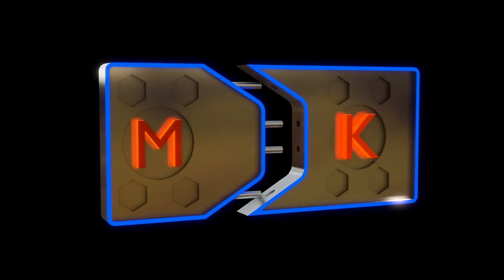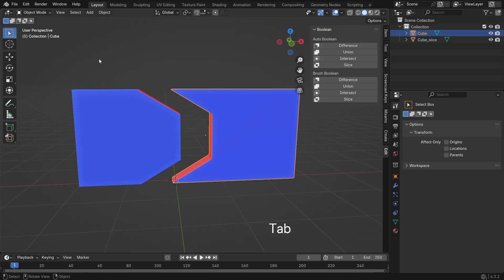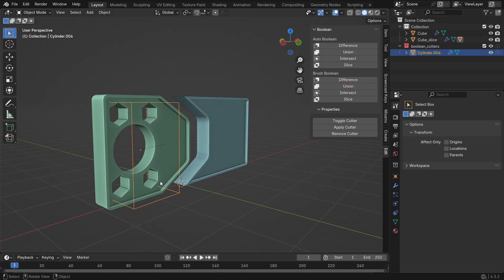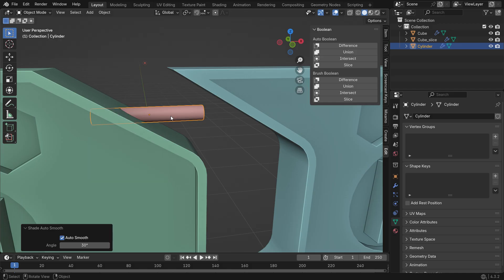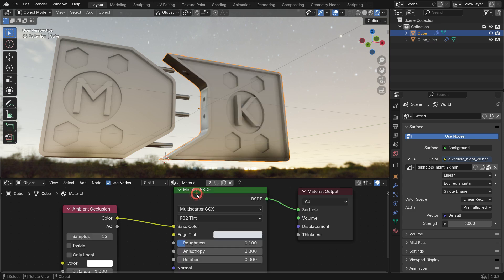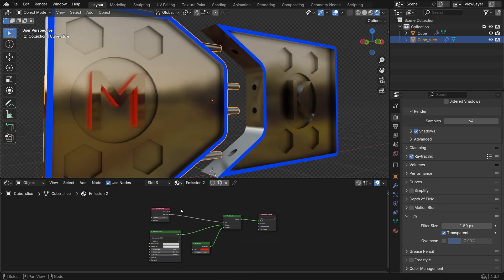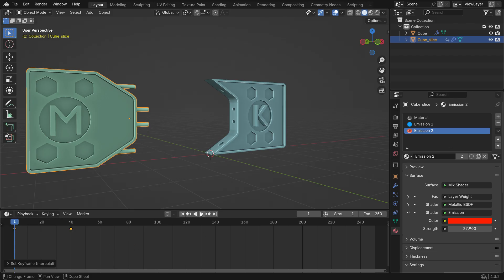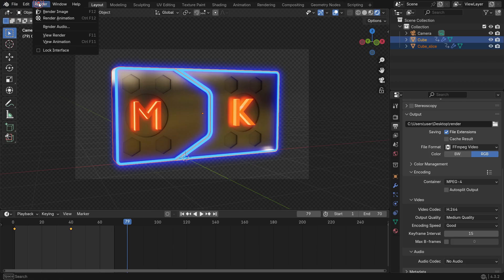Blender 4.3 Sci-Fi Door: Modeling, Shading & Animation Guide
Want to create a stunning sci-fi door animation in Blender? In this step-by-step tutorial, we’ll model, shade, and animate a futuristic door using Boolean operations, emission shaders, and keyframe animations.

00:00 Intro
00:10 Installing Bool Tool Addon
00:30 Creating Door Panels Using Slice Operation
03:10 Creating Pattern Using Difference Operation
04:47 Adding Text Using Union Operation
07:30 Adding Metallic Shader In Eevee
08:46 Adding Emission Shaders In Eevee
11:04 Adding Glare Effect In Compositor
12:09 Animating Door Panels
13:11 Animating Emission Lights
14:03 Rendering In Eevee